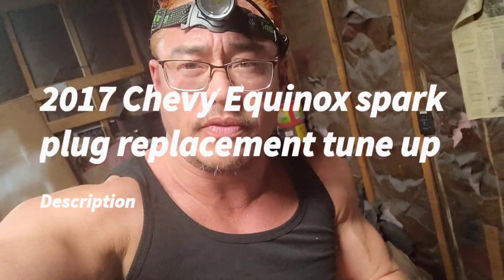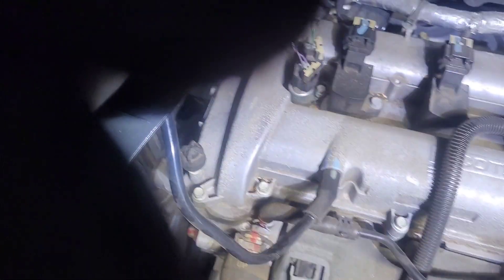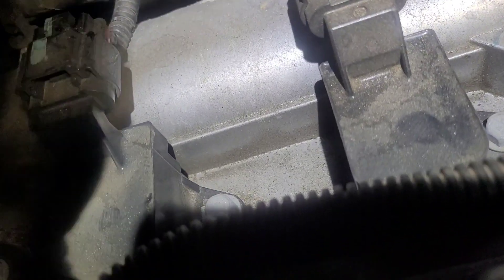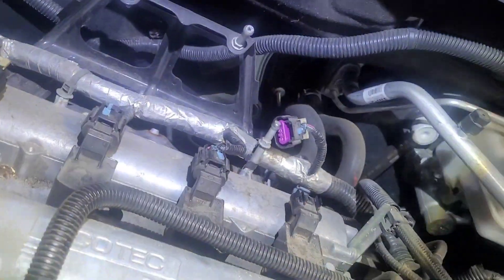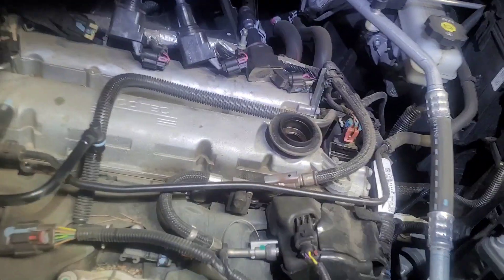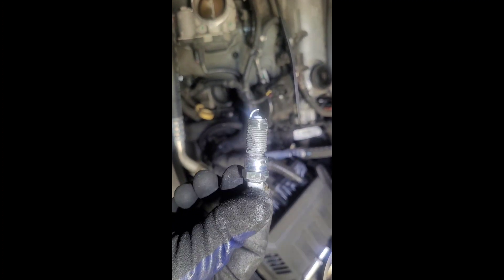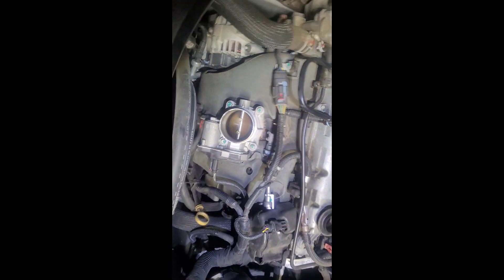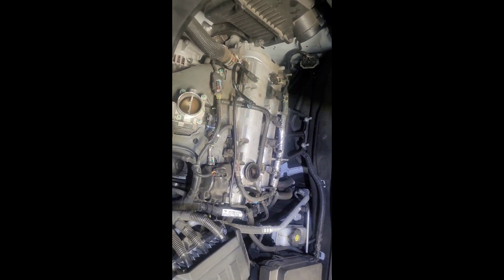2017 Chevy Equinox spark plug replacement tune-up